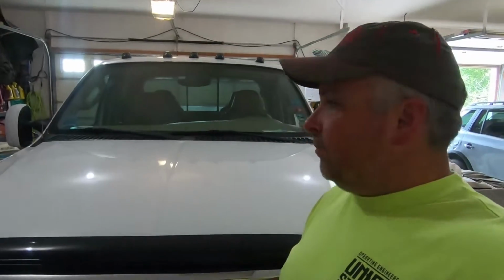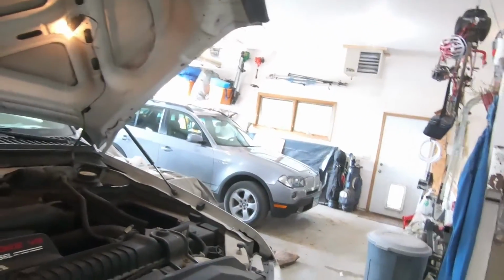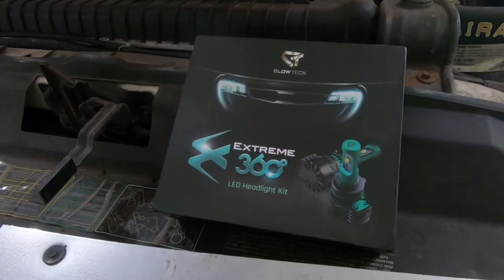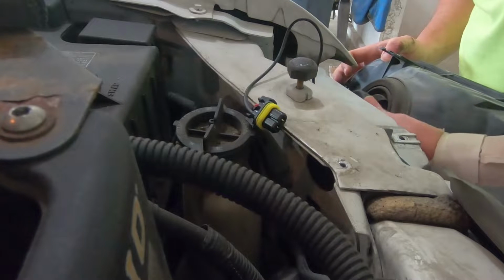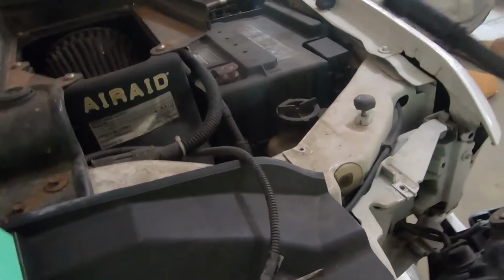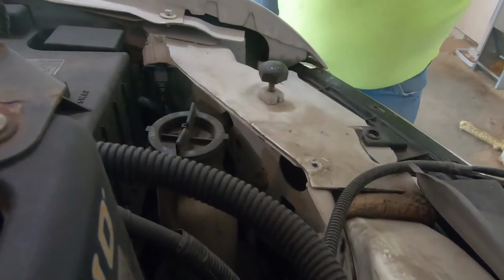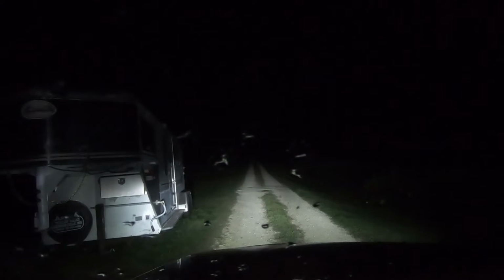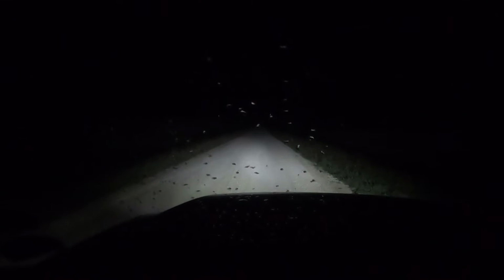GlowTek LED Headlight Upgrade - 2005 Ford F350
Replacing the old HID bulbs in Truck Norris since one of them failed.  Adding in new LED lights from GlowTek.  Check below for links to items mentioned in the video.